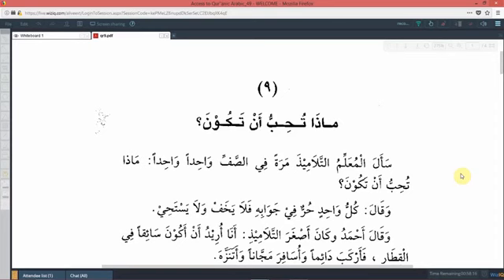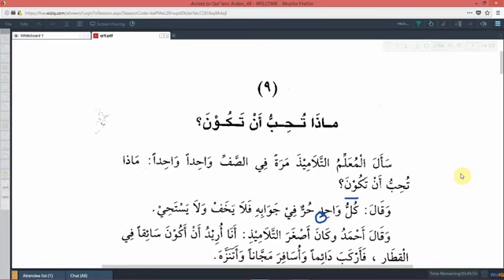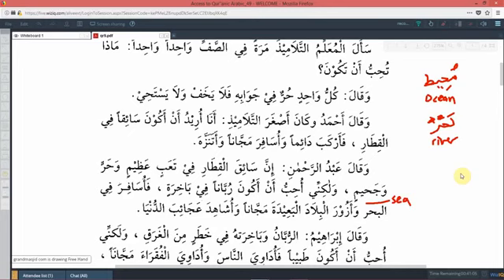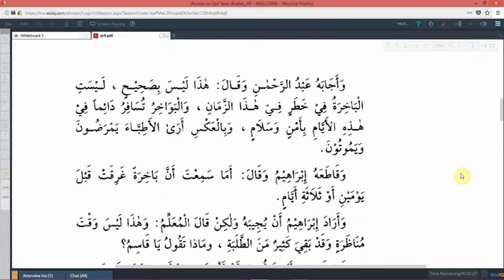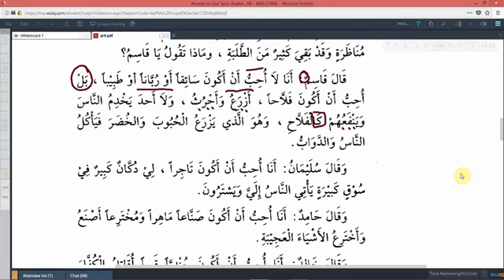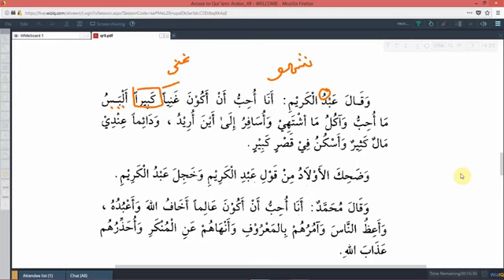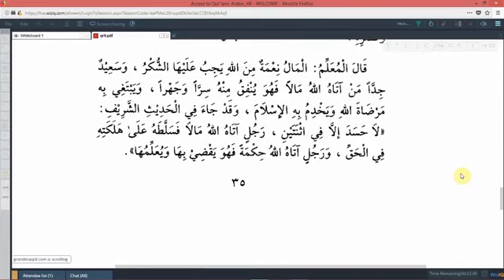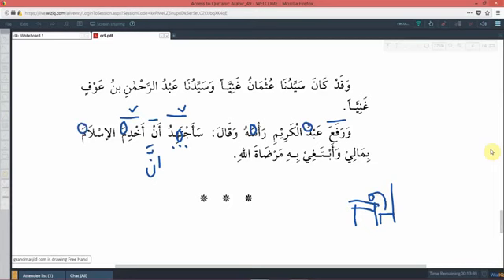Reading 9 – What Would You Like to Be ماذا تحب أت تكون؟ - Explanation